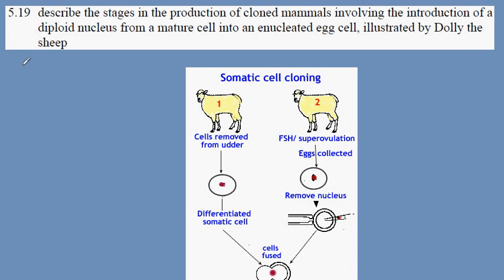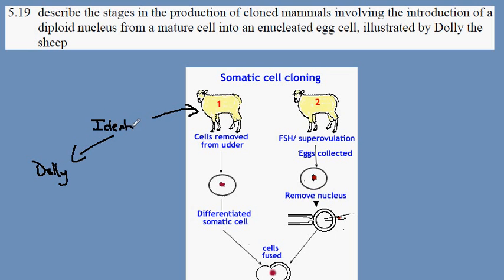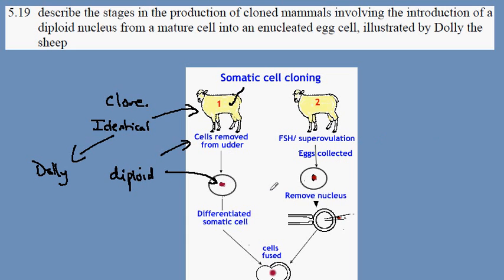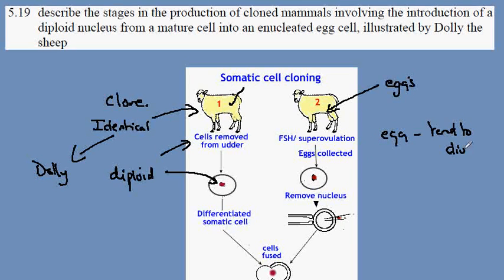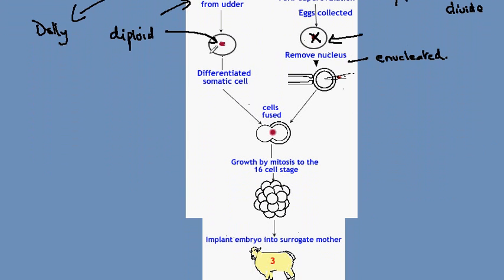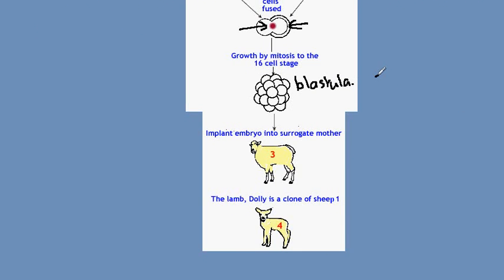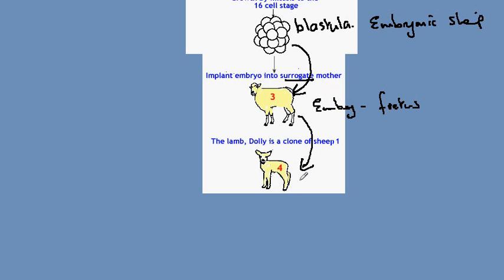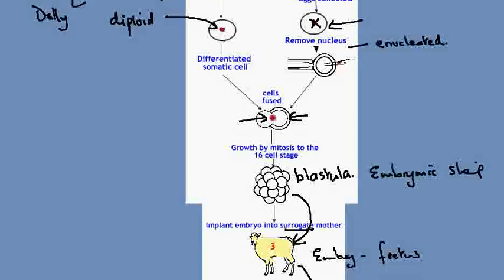5.19 Mammal Cloning